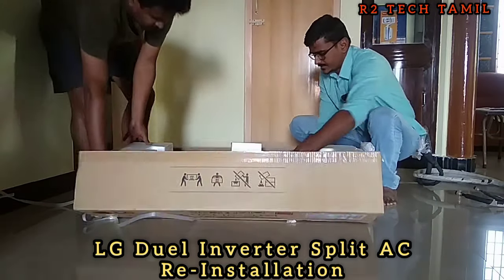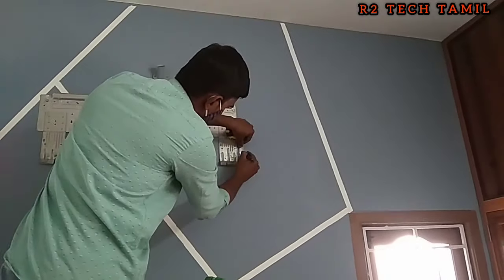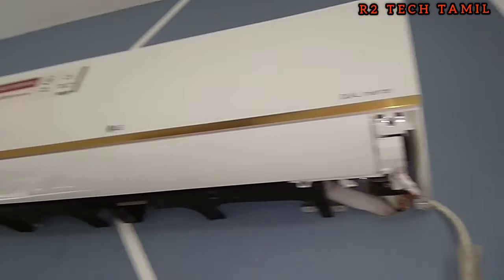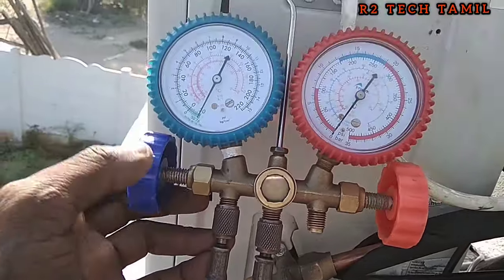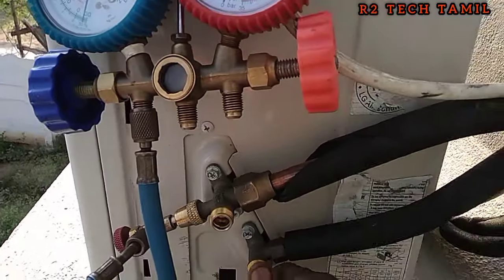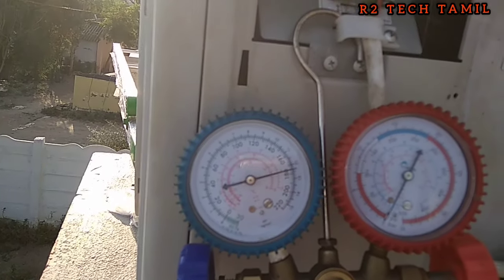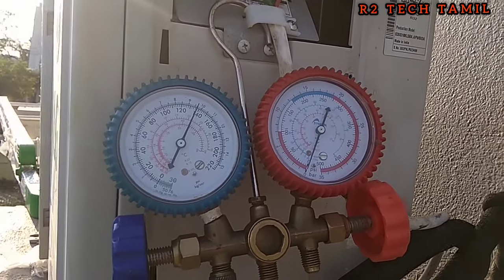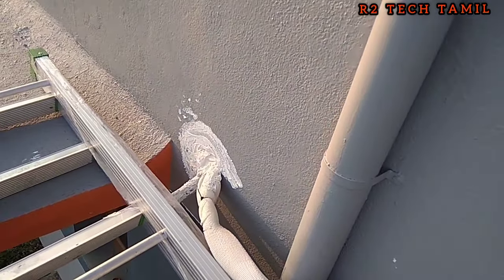Inverter AC Installation தமிழ்.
In this video i will show how to install a Inverter split Ac